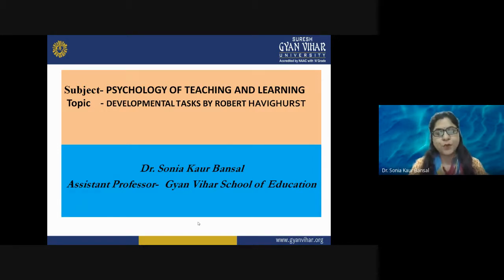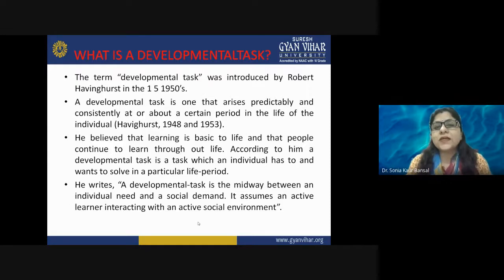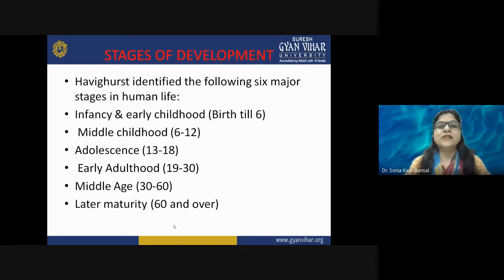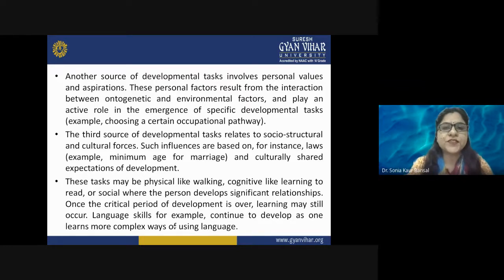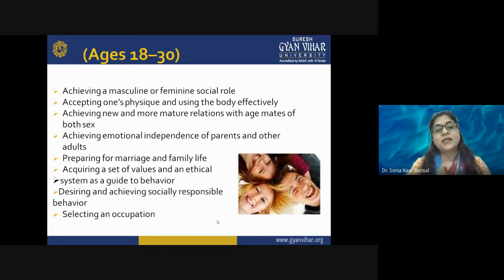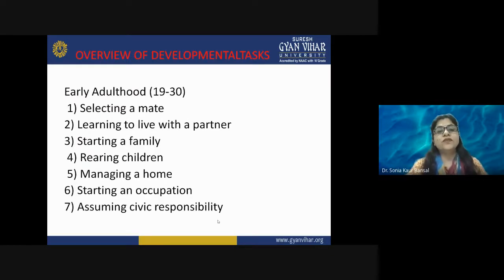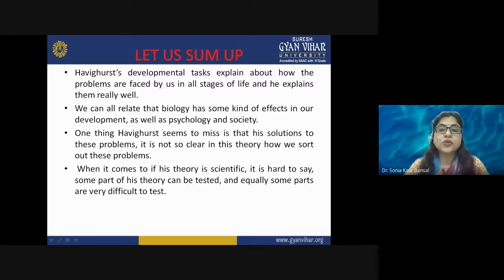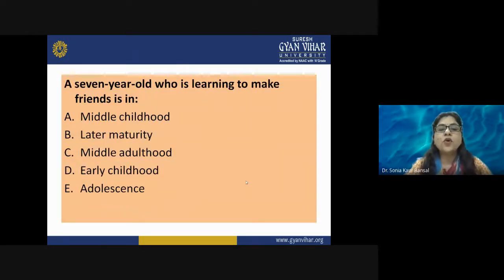Developmental Tasks by Robert Havighurst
In developmental task theory, Havighurst (1972) identified six age-specific life stages covering birth to old age, each with a discrete set of developmental tasks. For Havighurst, developmental tasks are derived from physical maturation, personal values, and the pressures of society.